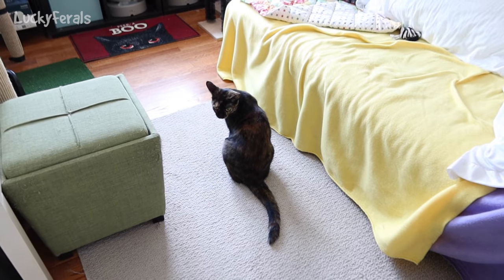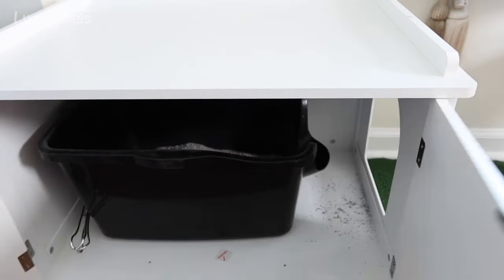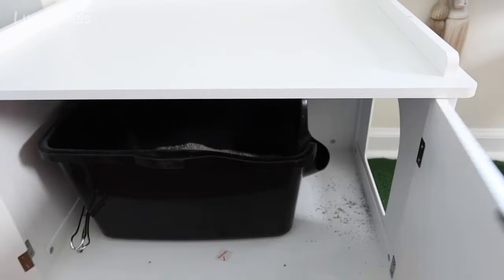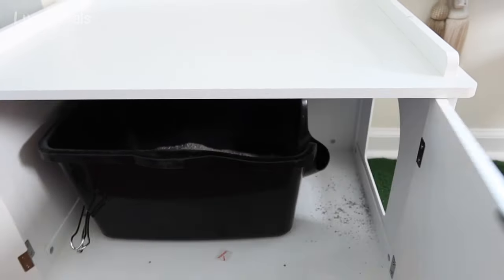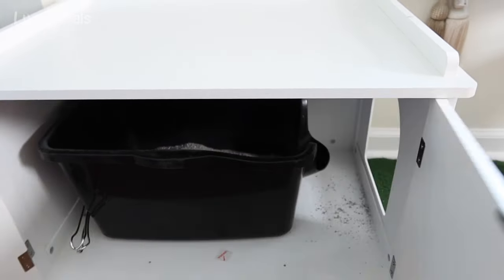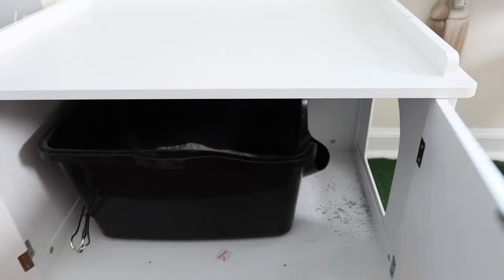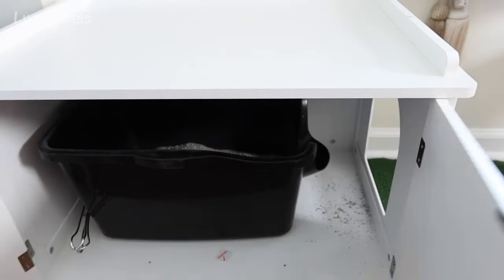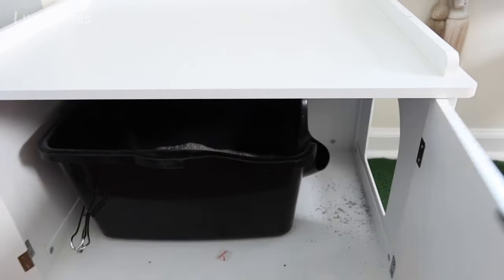August 2023 - A Month In My Life With 11 Cats - S7 E3 - Lucky Ferals Vlog - Cat Video Compilation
Episode 3 of Season 7 of the Lucky Ferals cat family vlog features a month in my life with 11 cats. August 2023. Cat video compilation.

Products featured in this video can be found in the Lucky Ferals Amazon Shop

Amazon Wish List is
Gifts cards to Amazon, Petco, Petsmart, and Target are always appreciated.

Thank you to our Patrons including:
Abril
C.R.Barboni
Traci Cosgrove
PJ Trant
Tiffany Frehley
Bad Billy
Patricia Bilinkas
Henry Hazel
Tim Sweeney
Clyde S.
enigma26a
pheline24
Zoa Langford
Kitty Sitting In The City
Cari Jarman

Lucky Ferals is a cat family vlog starring a family of formerly feral cats. Stella and her sons Splash and Simba were rescued in 2016. Her boyfriend and baby daddy Boo was rescued in 2017. Cousin Ditto and Grandma Hydrox sadly passed away in 2021 and 2022. Sammy, Nancy, Richard, Goldie, Ziggy, Ringo, and Eva were rescued in 2022. All of their journeys from feral cats to house cats can be followed in the vlog videos on this channel.

Video guest stars include other wildlife from the nearby woods - feral cats, raccoons, possums, skunks, deer, geese, squirrels, birds, groundhogs, bugs, and more. Join them in their daily adventures. Tune in for cat product reviews, cat food reviews, live streams, giveaways, and lots more.

Making the world a better place for feral cats.

Feral cat training tips.
Feral cat socialization.
Daily cat vlog.